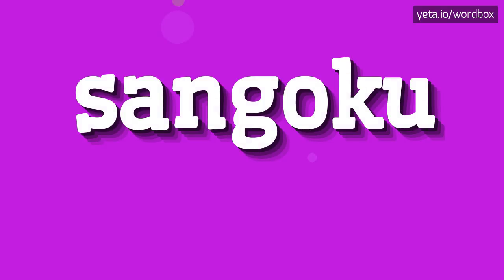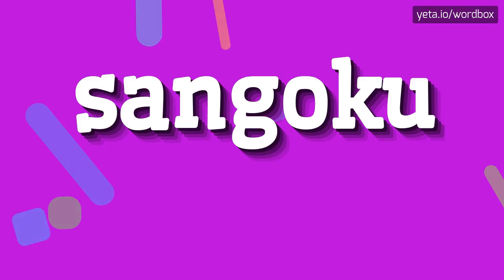SANGOKU - HOW TO PRONOUNCE IT!?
Watch how to say and pronounce "sangoku"!